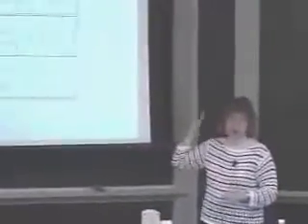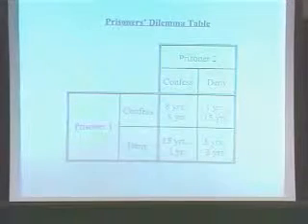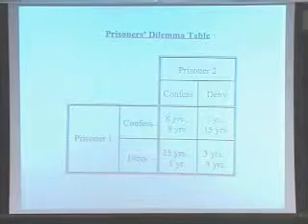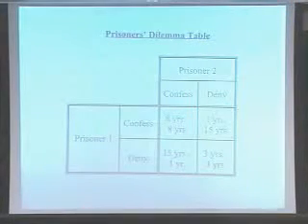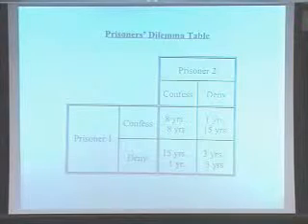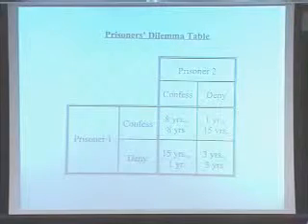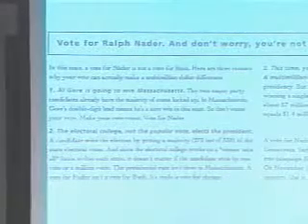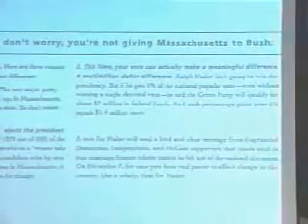Games People Play: Game Theory in Everyday Life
Susan Skeath van Mulbregt provides a brief introduction to some of the basic ideas and concepts in the field of game theory and highlights several examples and applications to common social, political, and economic interactions.

Game theory has been much in the news in the last decade, from the awarding of the Nobel Prize in economics to John Nash, Jr.  in 1994 through and beyond 2002 when "A Beautiful Mind," which portrays the life of Nash, won the Academy Award for Best Picture.  Although early game theory was applied primarily to situations of military strategy, many applications arise in our everyday lives.